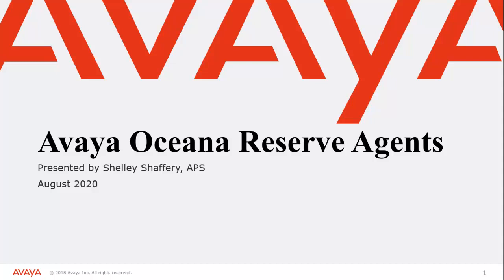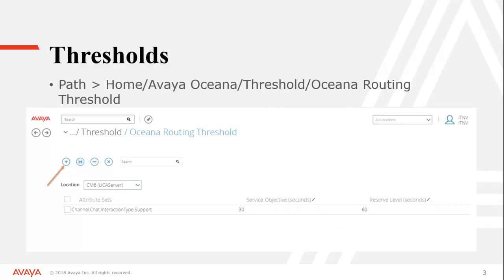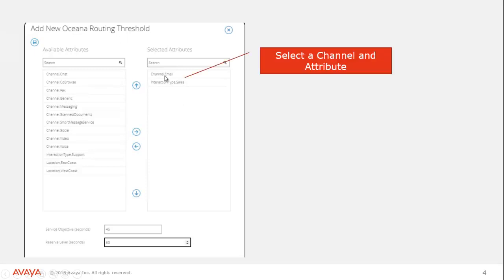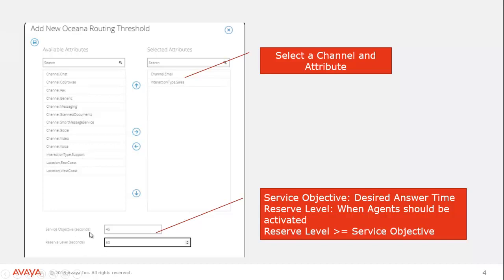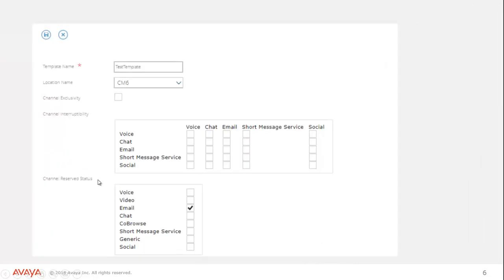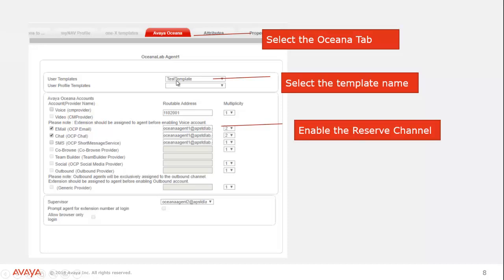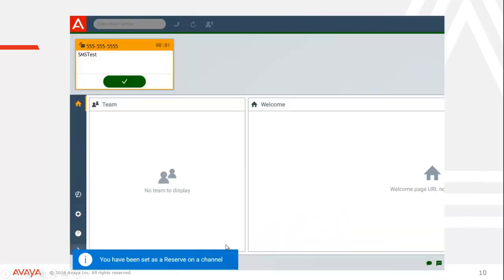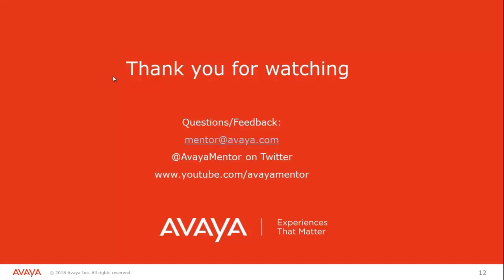How to Configure Avaya Oceana Reserve Agents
This video will explain what Avaya Oceana Reserve Agents are and walk through the configuration needed for Reserve Agents.
Produced by Shelley Shaffery